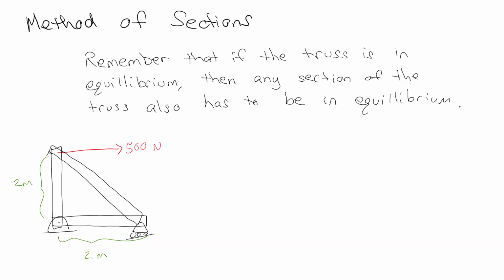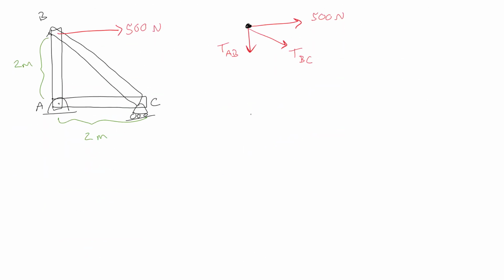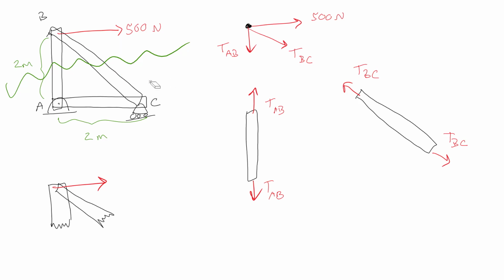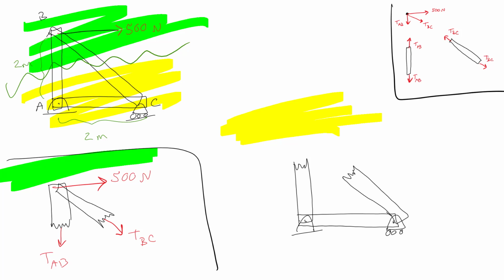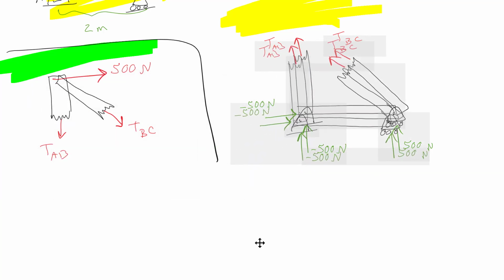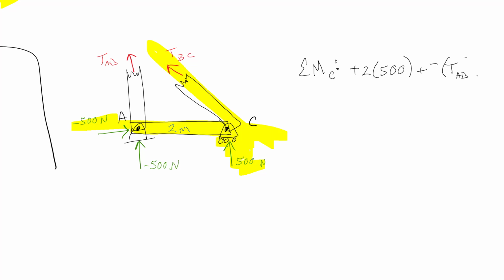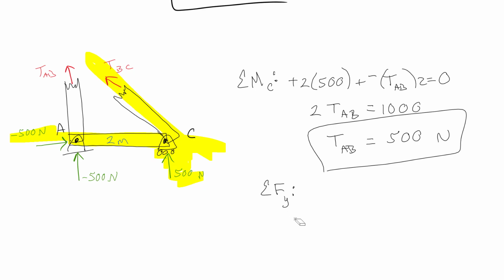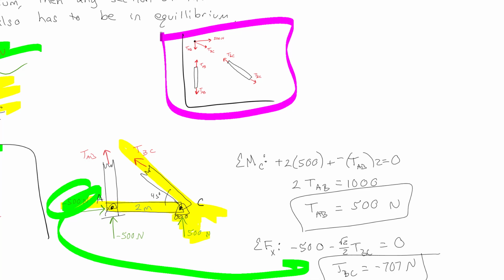Method of Sections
It's like Method of Joints but with more dimensions.  It's also a good intro to the concept of internal forces.  Another great day in Statics!